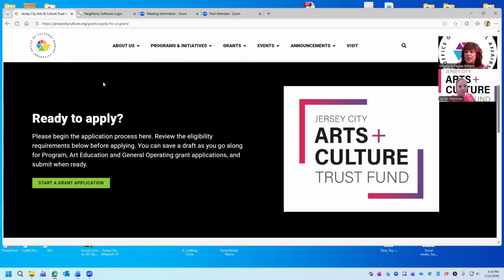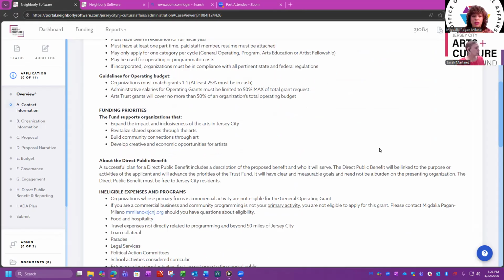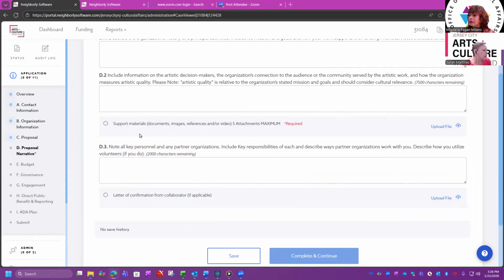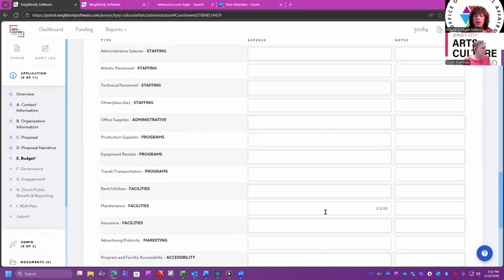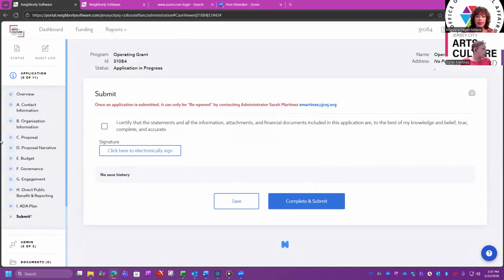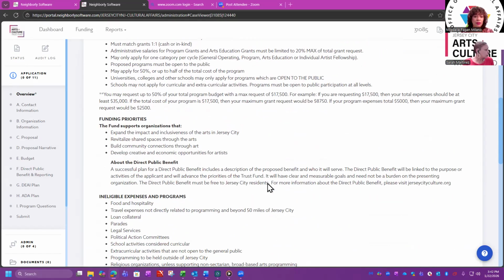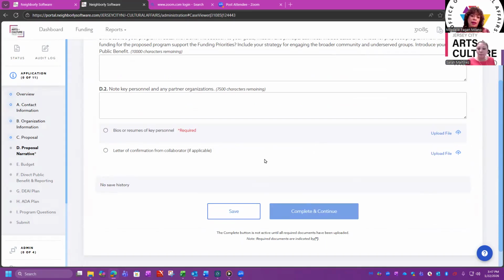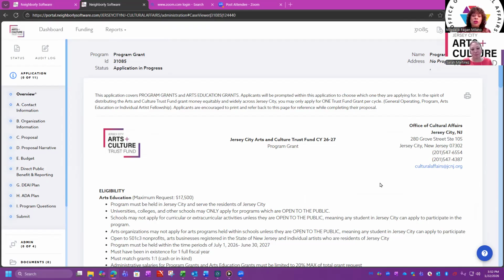How to apply to the Jersey City Arts and Culture Trust Fund Grant Program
If you'd like to apply for Operating Support, Program or and Art Education Grant, this video will give you an overview what is covered in the application.